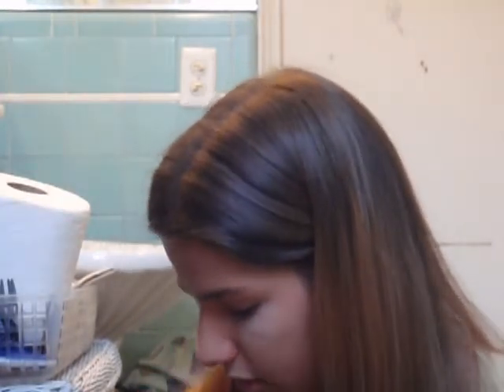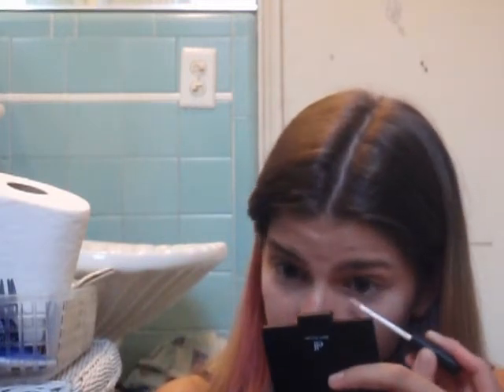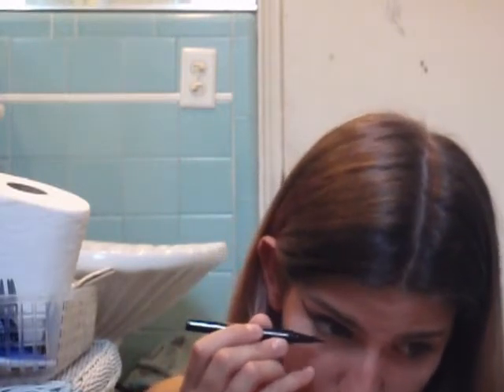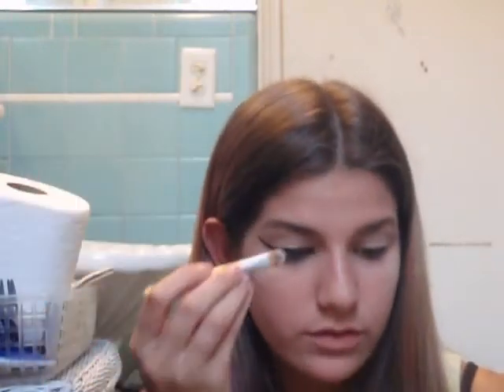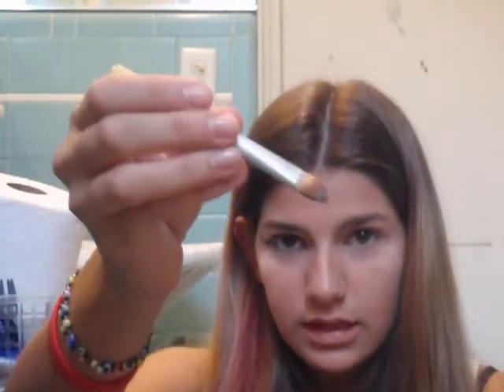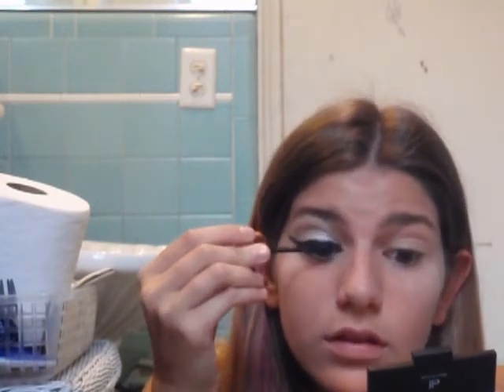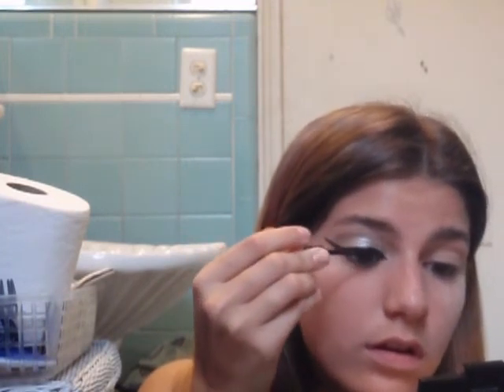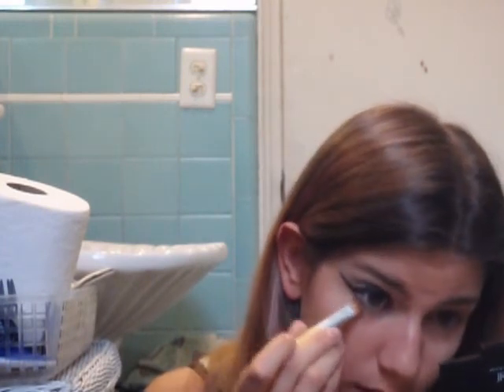lady gaga telephone inspired part one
a lady gaga inspired look... from the scene in telephone where she is wearing the coke can hair curlers. yep thats it!